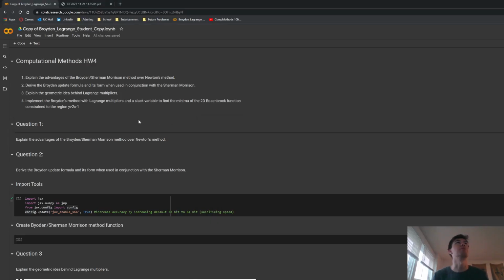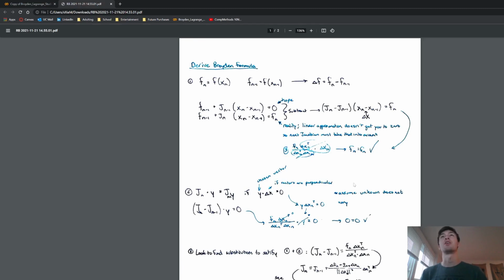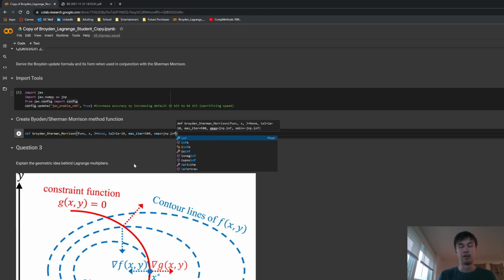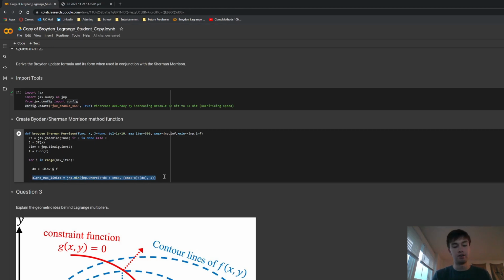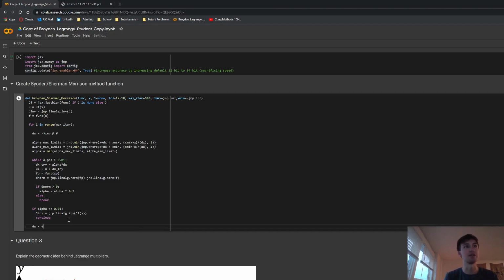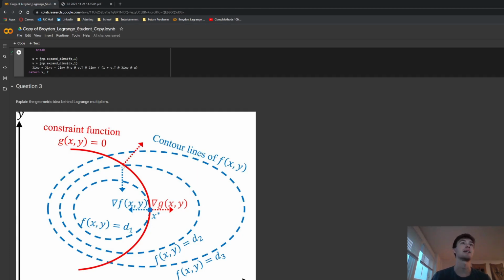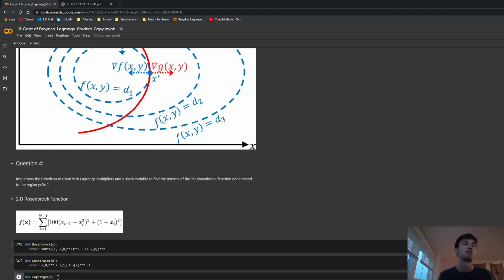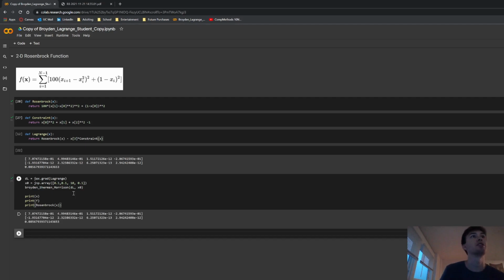Computational Methods HW4 Broyden Sherman Morrison